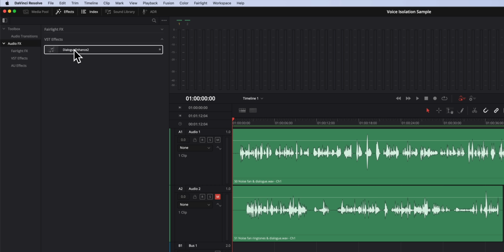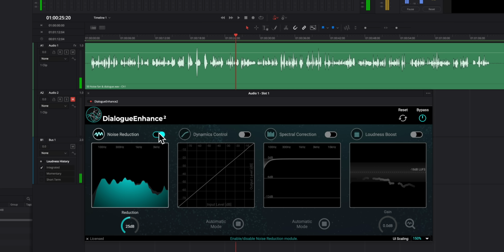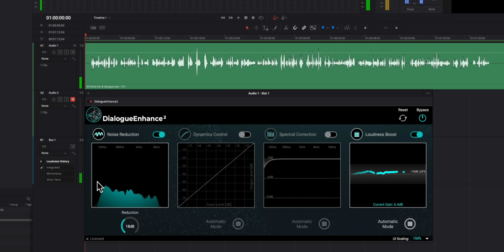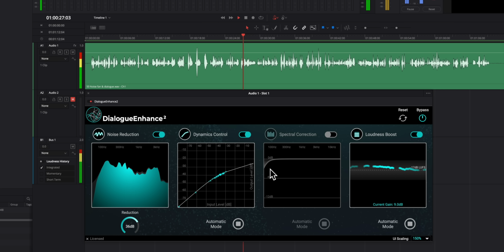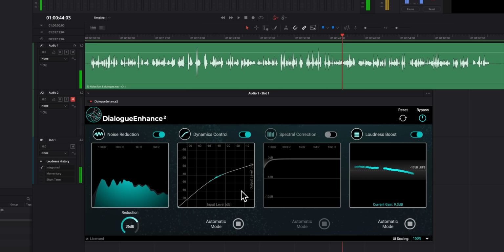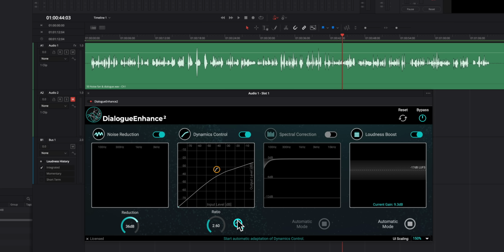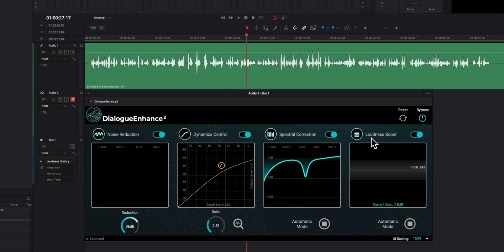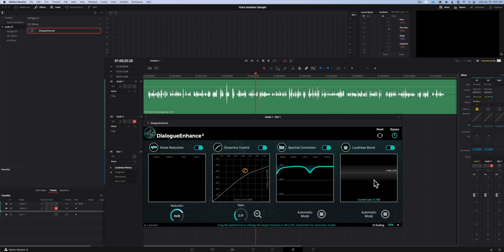Simple Sound in Premiere, Final Cut, or DaVinci using Accentize's DialogueEnhance2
In this week’s episode we have a look at Accentize’s DialogueEnhance 2 plugin. This multipurpose plugin can run in non-linear video editors — Premiere Pro, Final Cut, and Davinci Resolve — as well as digital audio workstations and includes everything you need to clean up audio for your videos, podcasts, and other dialogue-based projects. In this video, we walk through the DialogueEnhance feature set and explain how you might go about using each module to best clean up your dialogue sound. Let’s take a closer look!

- Sound Devices MixPre audio recorder — B&H, Trew Audio, Sweetwater, DVE Store, Amazon
- Rycote PCS Microphone Quick-Release System — B&H
- Aputure LS 300X used for background light — Aputure, B&H, Amazon
- Rosco Gobo creates the pattern on the back wall — B&H
- Canon RF 24-70 f/2.8L lens — B&H, Amazon
- Schneider Radiant Soft 1 diffusion filter — B&H

Index
00:00 Start
00:08 Summary
00:16 Intro
00:48 About  DialogueEnhance 2
01:46 Initial state demo
02:07 Noise Reduction module
03:14 Dynamics Control and Loudness Boost modules
09:34 Spectral Correction module
13:30 Wrap-up
13:50 Please buy my courses